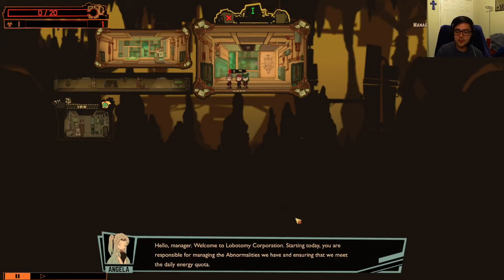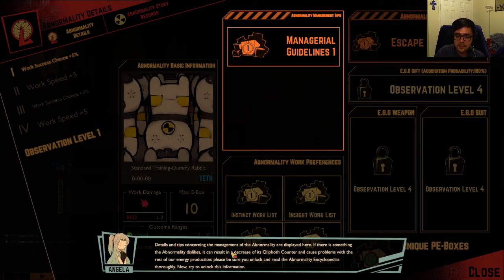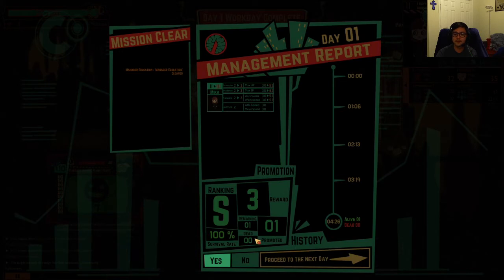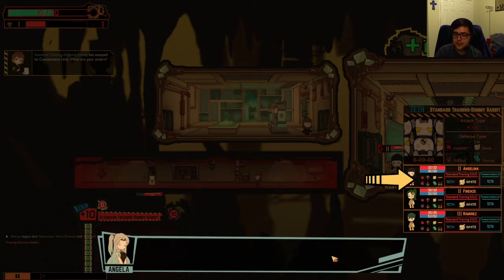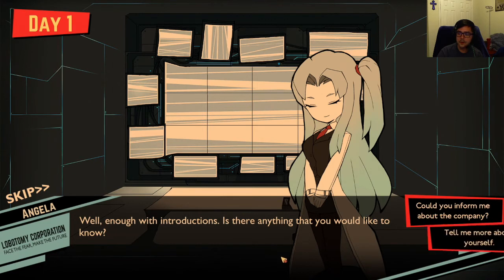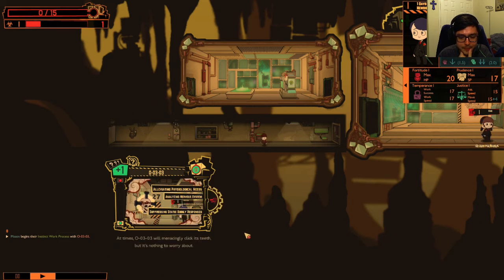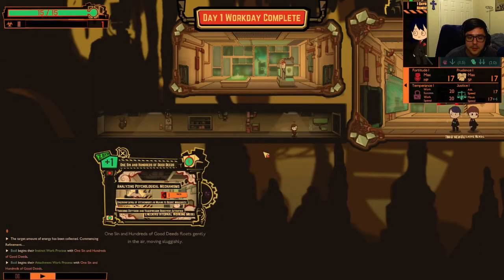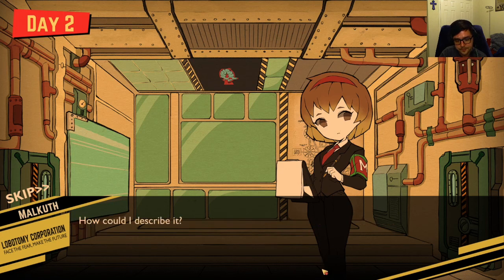I'm in charge of what?! (Lobotomy Corporation Ep1)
I'm actually pretty excited to introduce you guys to this game because I feel like people don't really know about it. Definitely a cool strategy/management game inspired by SCP Foundation/Control/Warehouse 13/etc.